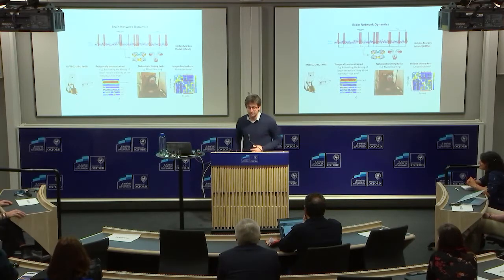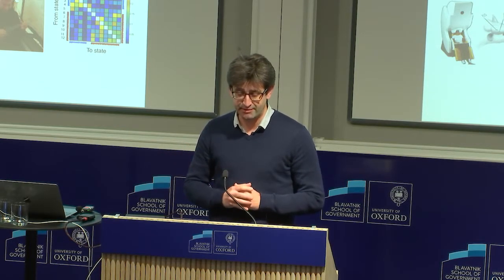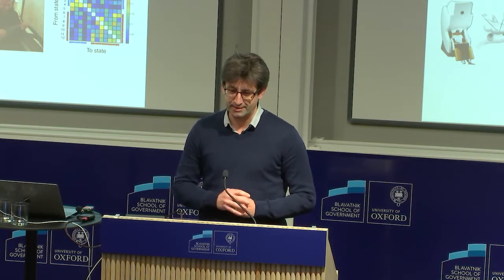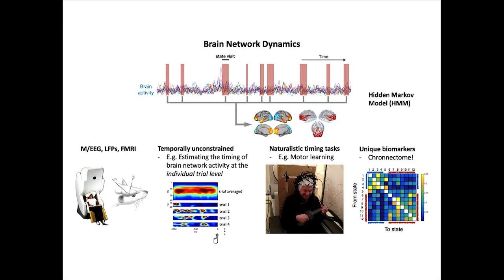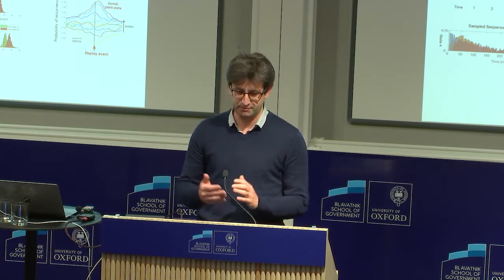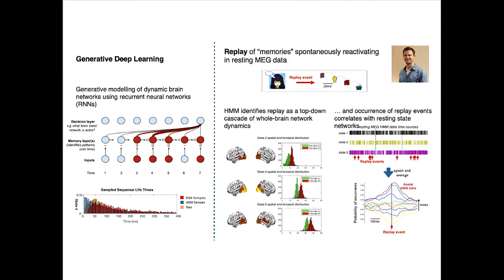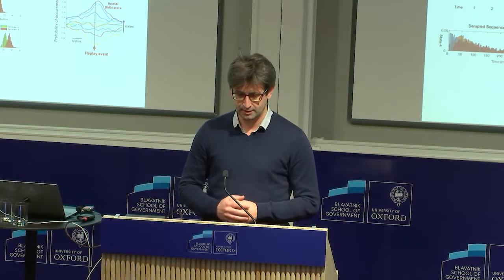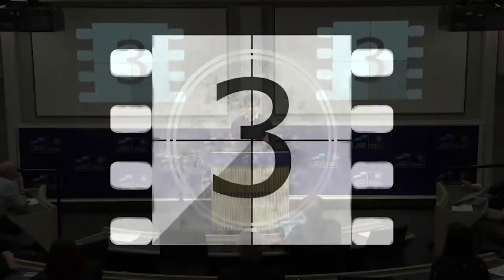Speed Round - Mark Woolrich: Brain Network Dynamics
A talk about - Brain Network Dynamics - presented in two minutes at a Department of Psychiatry Away Day 2020.